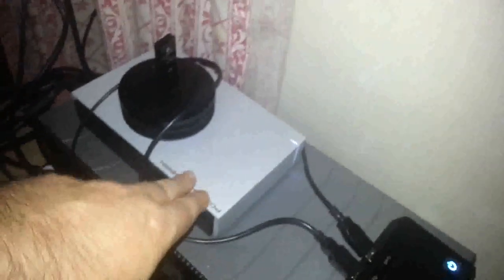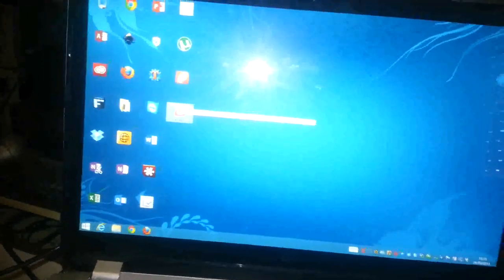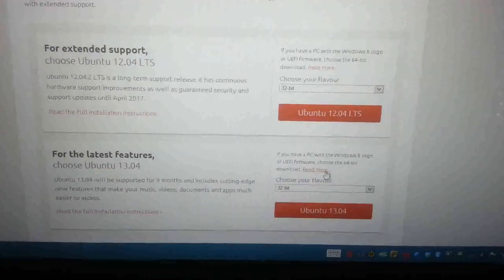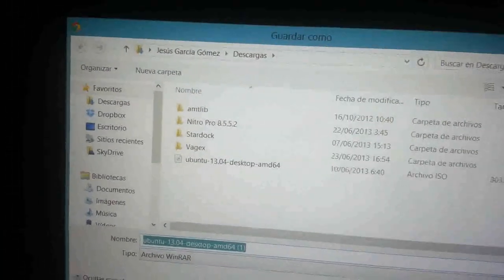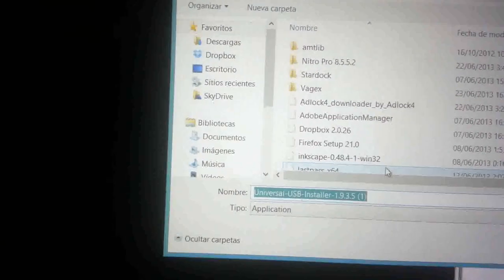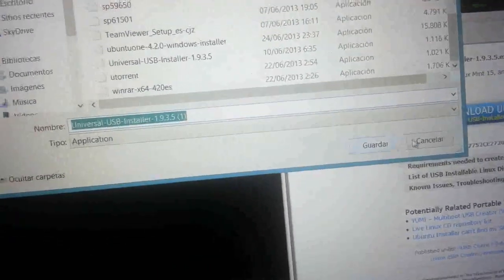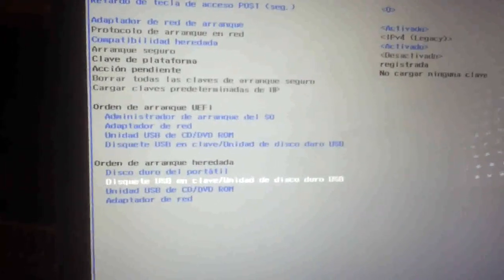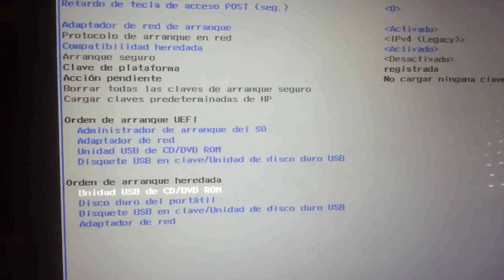INSTALAR UBUNTU 13.04 EN EQUIPO CON WINDOWS 8 CON UEFI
PRÁCTICO, EN VIVO Y EN DIRECTO, NADA VIRTUAL, UBUNTU LINUX